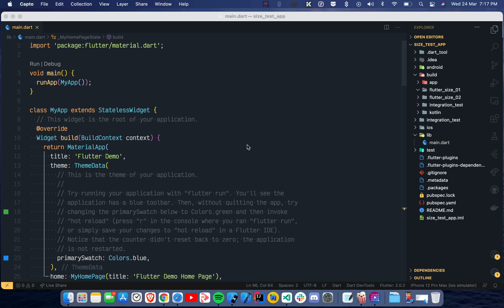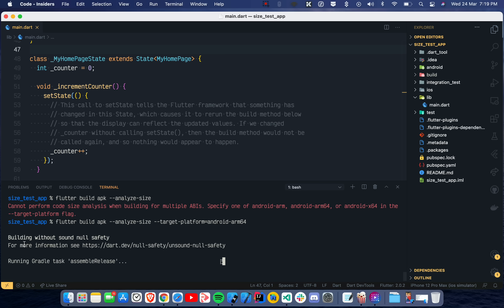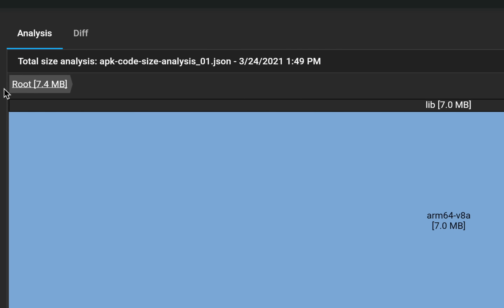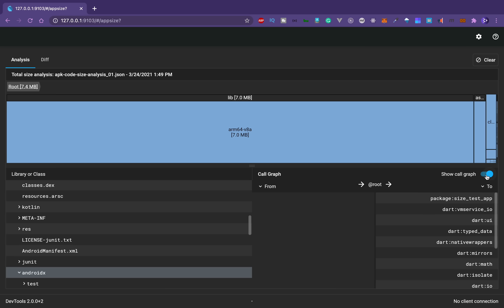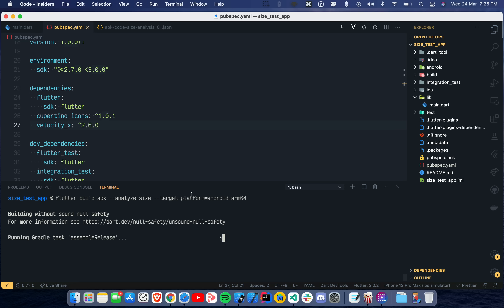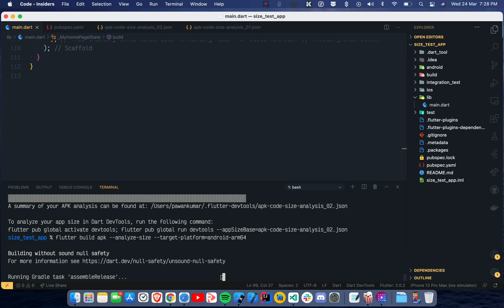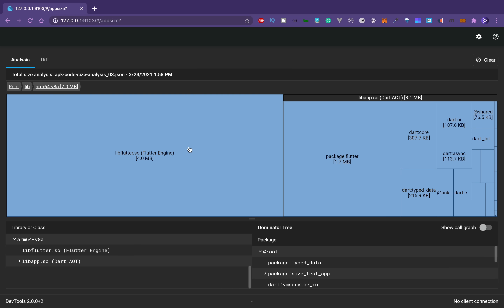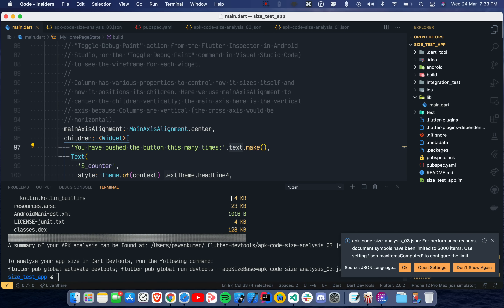Is your flutter app size too large? | APK Size Tool | Flutter 2.0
Use New Flutter APK Size Tool (DevTools) to know what's causing the bigger app size. This tool was recently announced with Flutter 2.0. We will also compare different builds after adding packages and without packages.

My PC Configs: